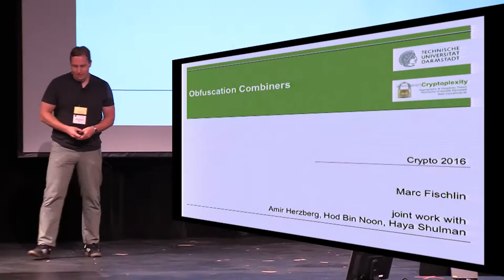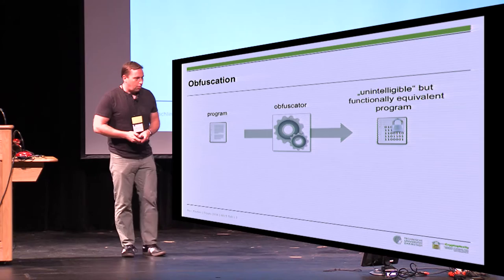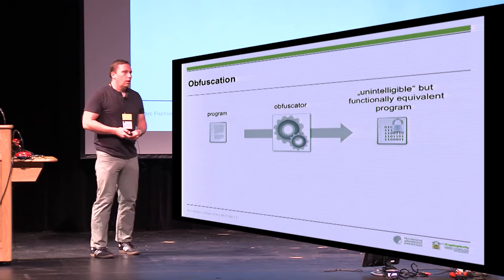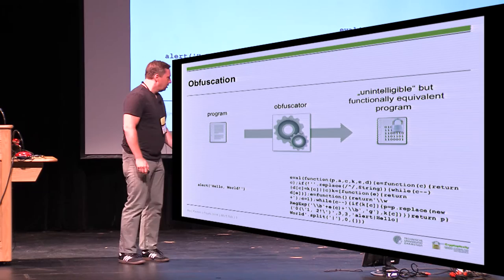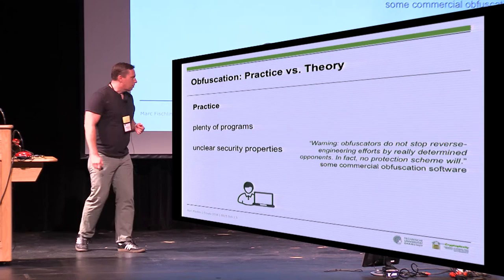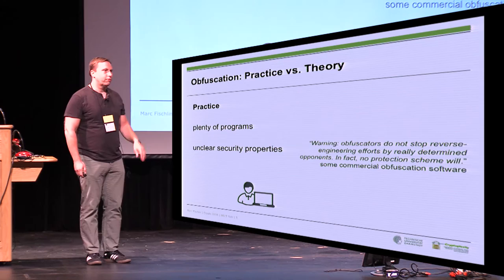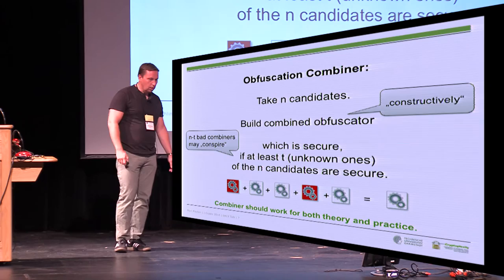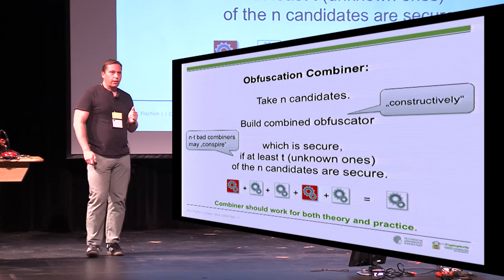Obfuscation Combiners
Marc Fischlin and Amir Herzberg and Hod Bin Noon and Haya Shulman, Crypto 2016.